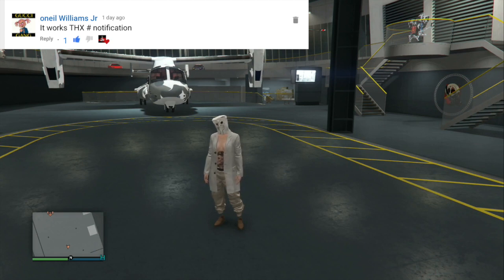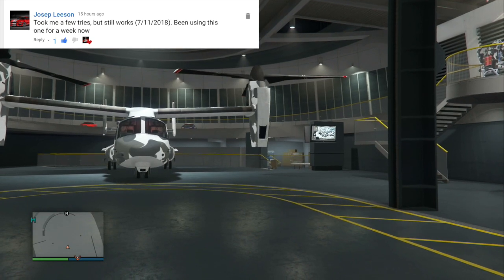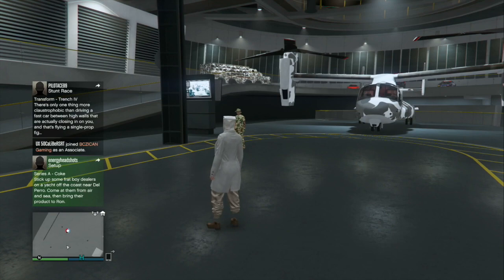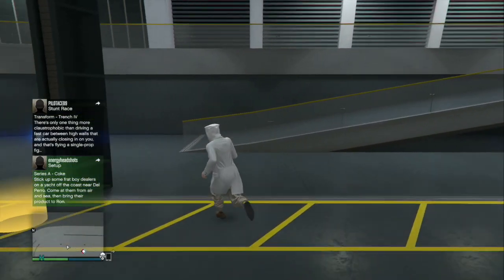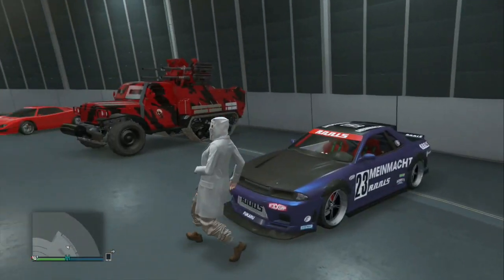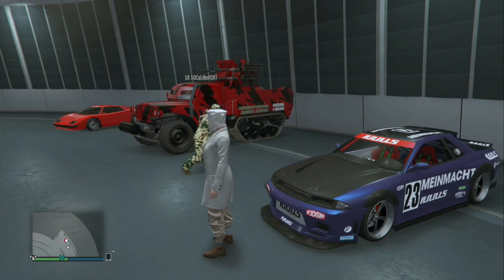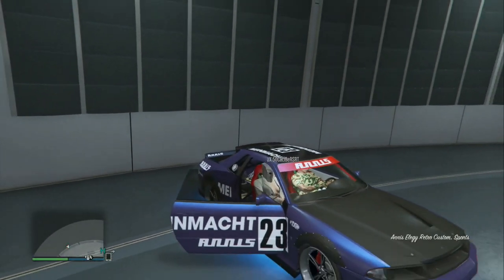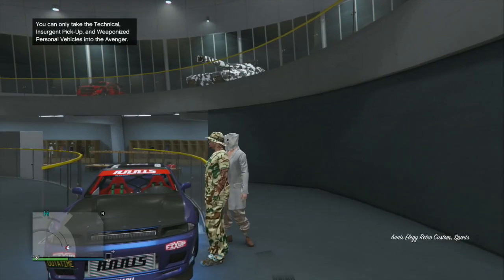GTA 5 Car Duplication Glitch ***WORKING 1.43***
Quick and easy merge glitch in GTA 5 online. Which means we can dupe cars again. Easy glitch in gta 5 online for car duplication.

Working Glitch’s

Founders:
KINGALEXHD
PBMONEYGLITCH
EVILBRANCH902